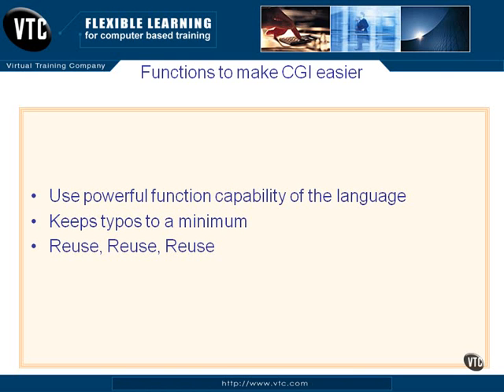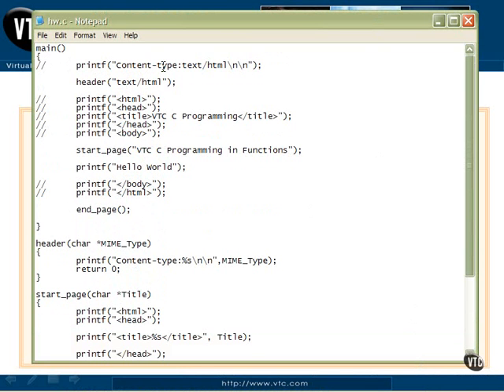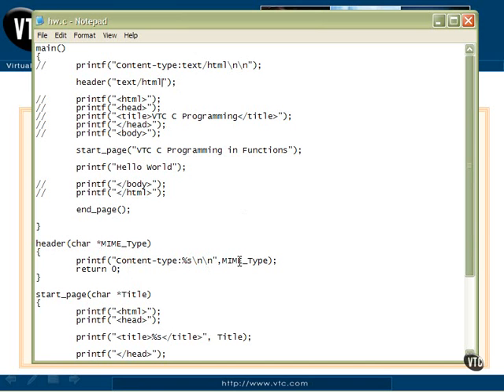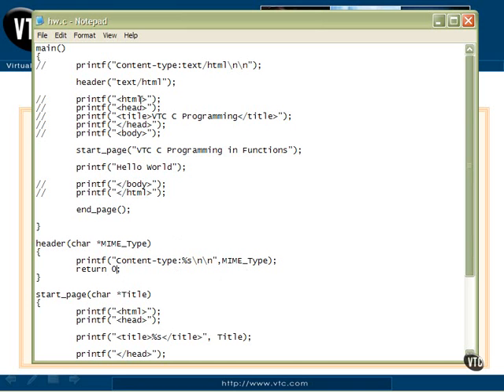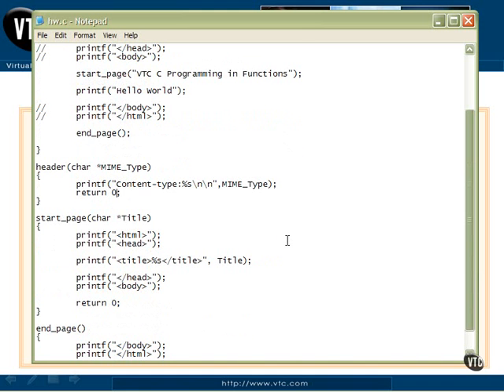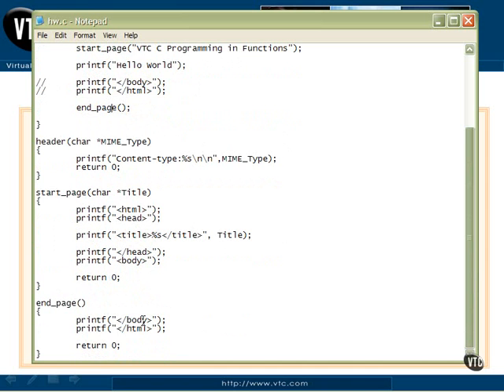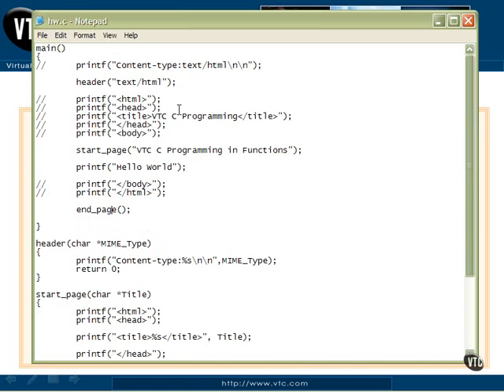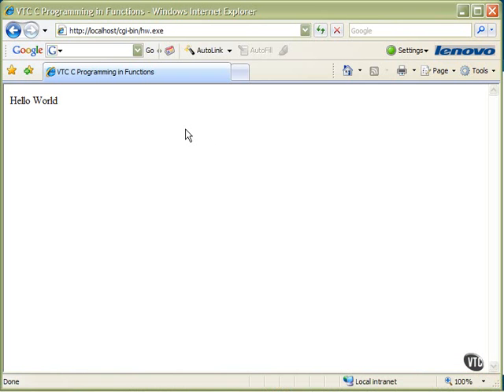Functions For C on WWW 9.7